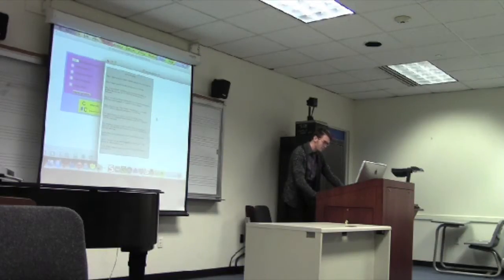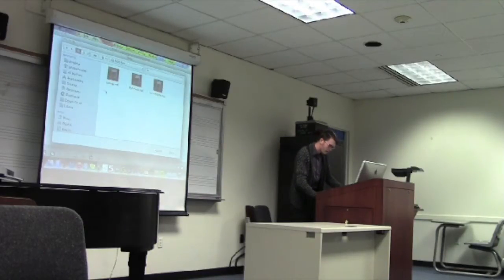Microtonalis Presentation edited